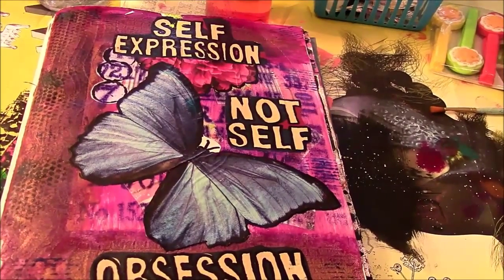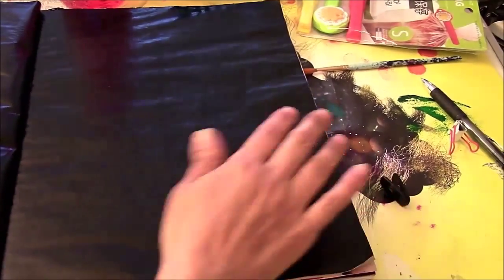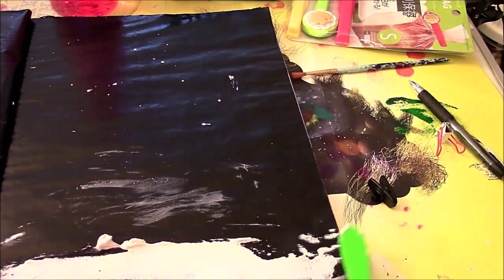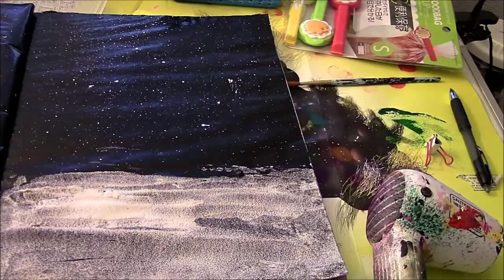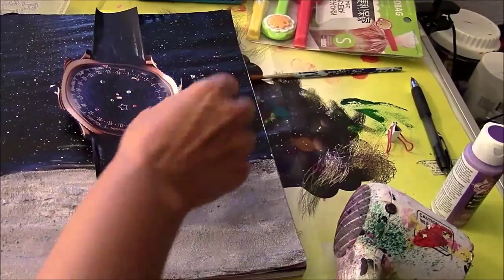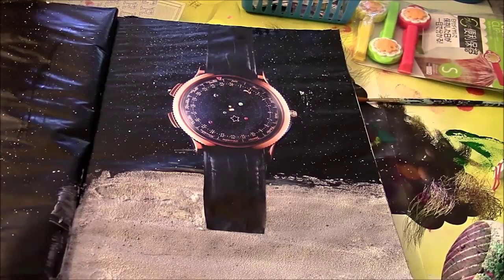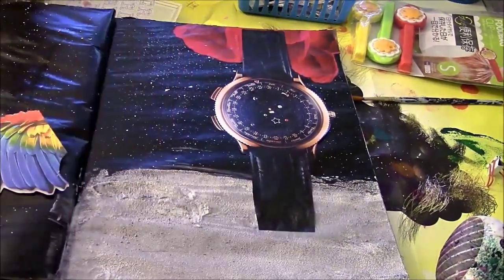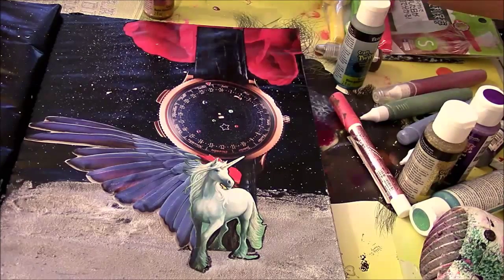How-to Junque Journal My Way... Don't Stop Dreaming!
Materials used:

DecoArt:

Media texture sand paste and titanium White fluid acrylics
Dazzling metallics in shimmering silver

Glamour Dust Lavender, purple passion, turquoise sparkle,

CRAFT Twinkles Galaxy Blue, Sparkling pink

POSCA paint pen in black